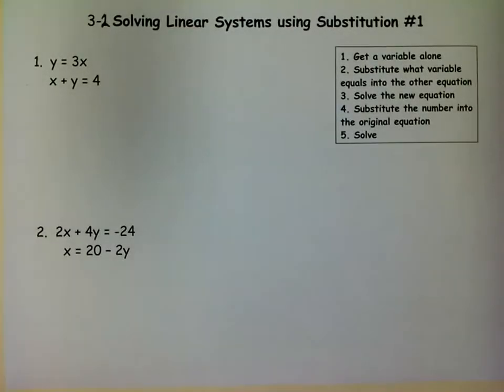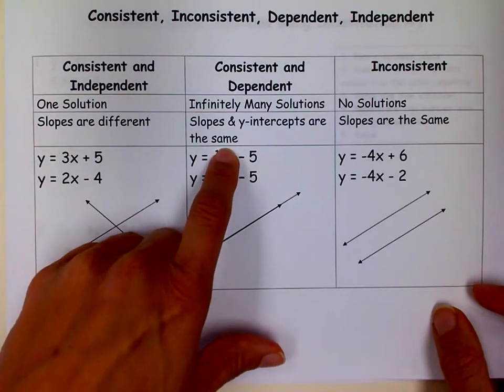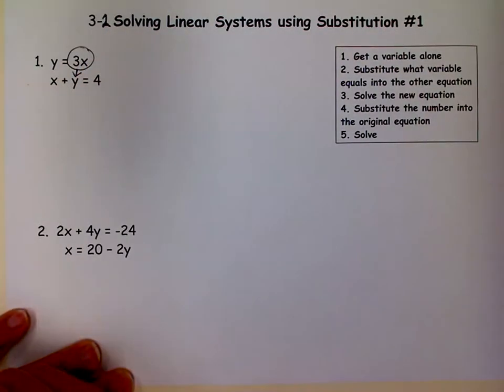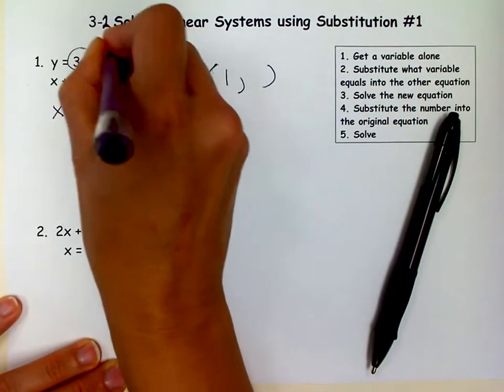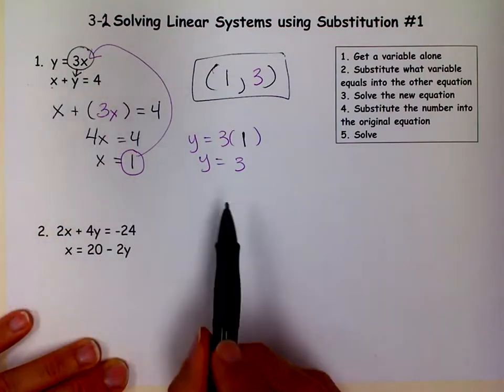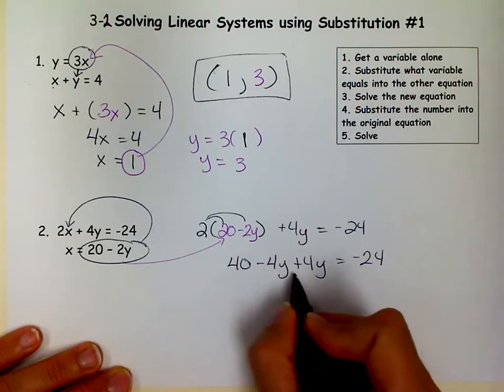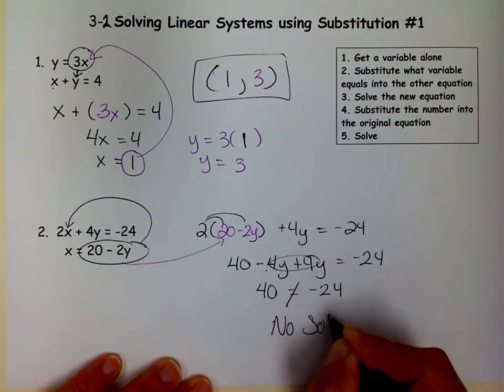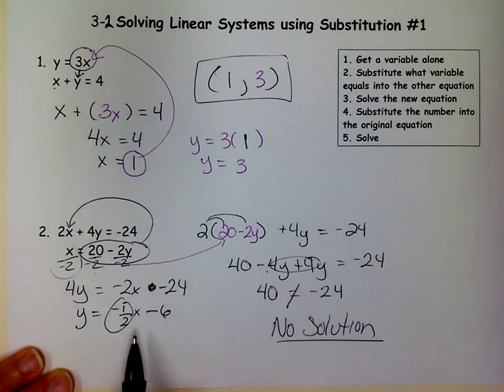Solving Linear Systems using Substitution #1.mov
This is a simple linear system. The equations already have on one variable alone.